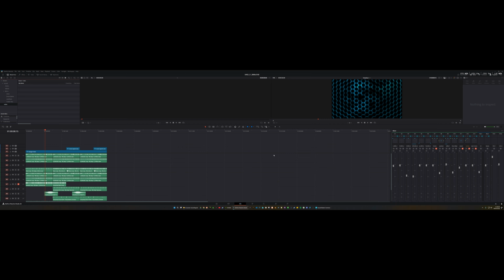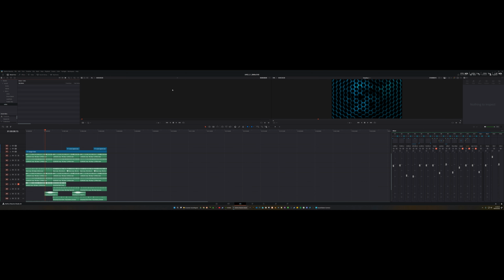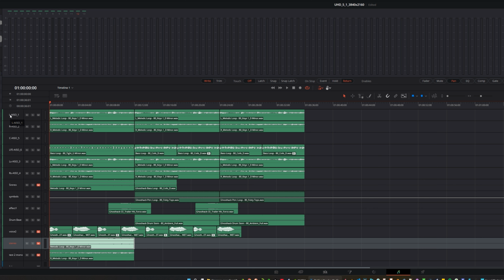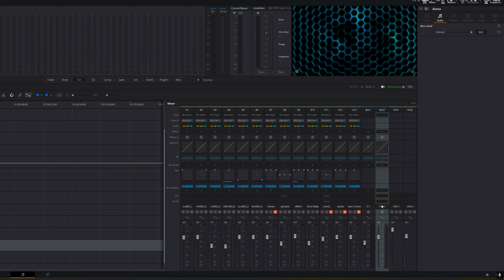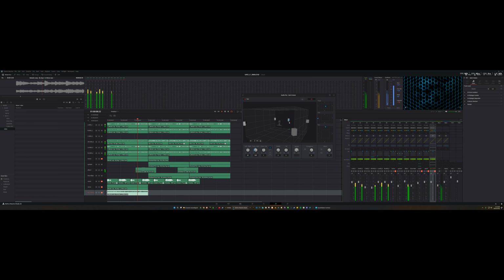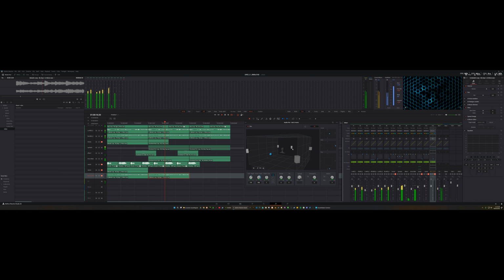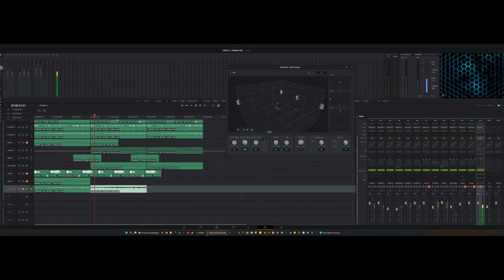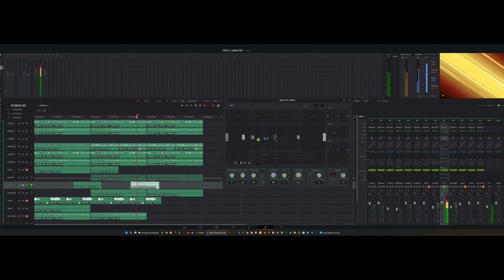My basic Davinci Resolve 20 - 5.1 surround setup - how I did / how to do it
I talk through the process of my setup and the components I use to edit 5.1 audio within Davinci Resolve Studio.

I do go through my basic knowledge of panning mono and and stereo channels, I get a little muddle here as I am still going through the basic of that.

So much to learn the whole package, great bit of software! Thank you @davinciresolvestudio and a big thanks to the YouTube community for all you hints tips and inspiration!

Pre requisites
- Davinci Resolve Studio ( v20 )
- A AISO capable sound card
- Ability to play back 5.1 audio via an speaker system with optical input

Links

( AMP - discontinued - you might find one on ebay for cheap these days )